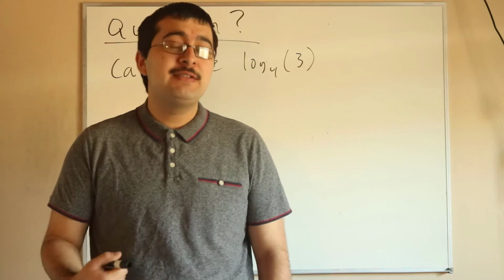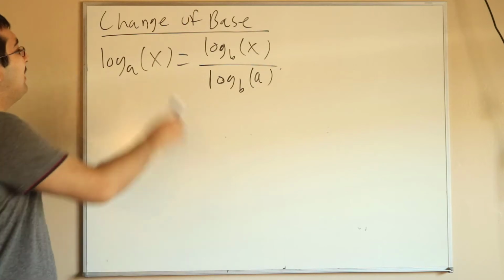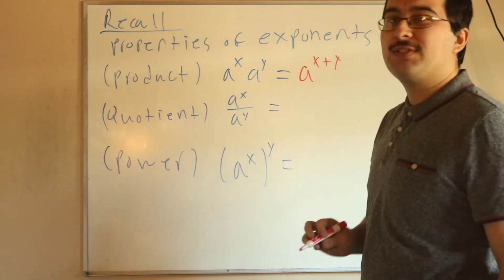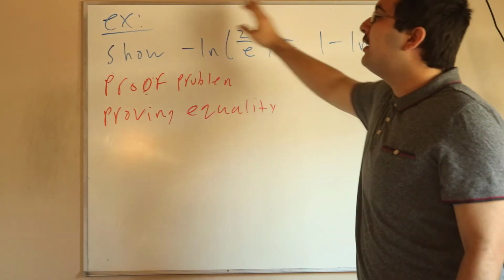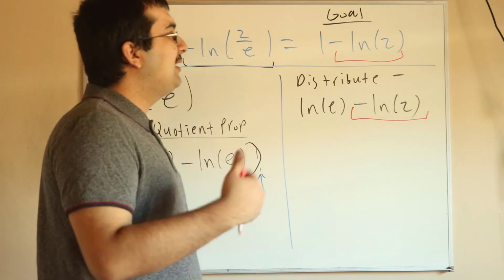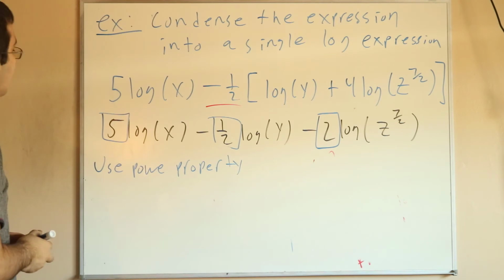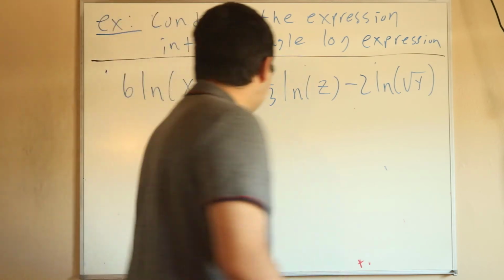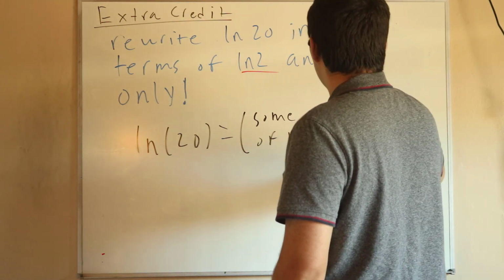Lecture 4/27/2020 sec 4.4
Today's lecture video covers section 4.4 from our textbook.